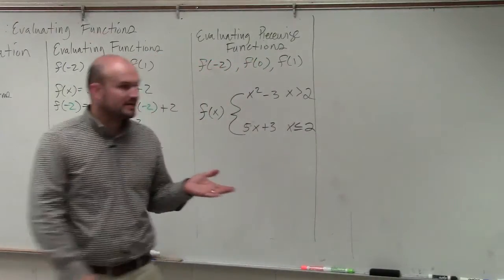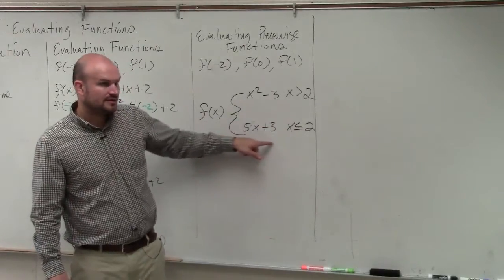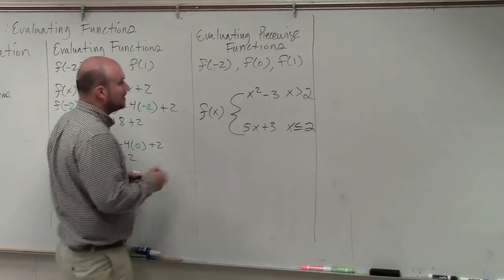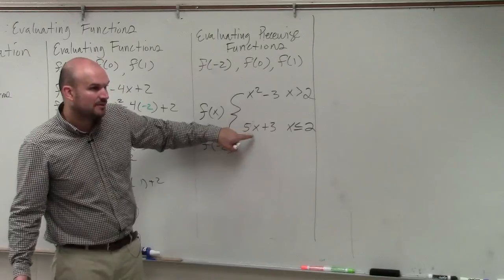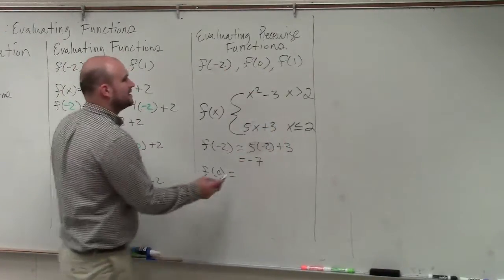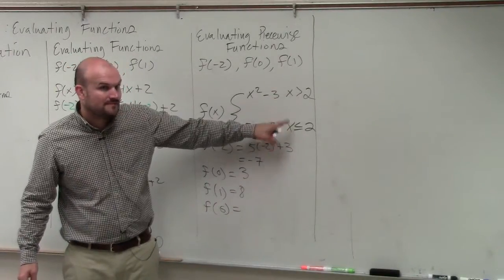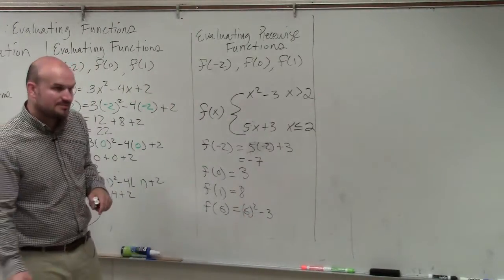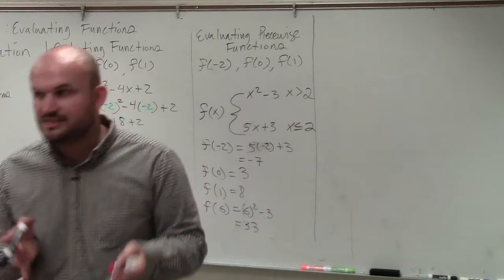Learn how to evaluate a piecewise function for different values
👉 Learn how to evaluate a piecewise function. A piecewise function is a function which uses different rules for different intervals. When evaluating a piecewise function, pay attention to the constraints of each function as you can only evaluate for the equation which falls within the constraint. i.e. when evaluating a piecewise function, first identify the part of the constraints where the argument of the function you want to evaluate falls then use the equation given for the suitable constraint to evaluate the function.